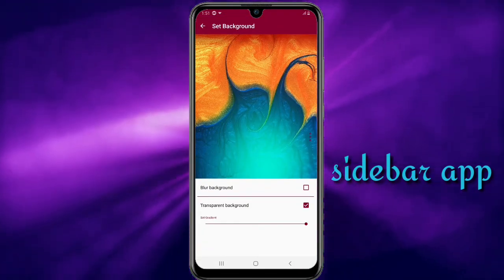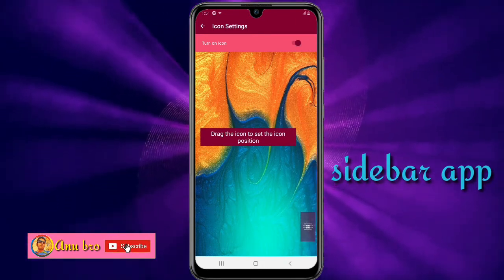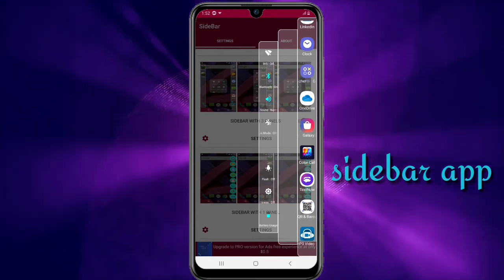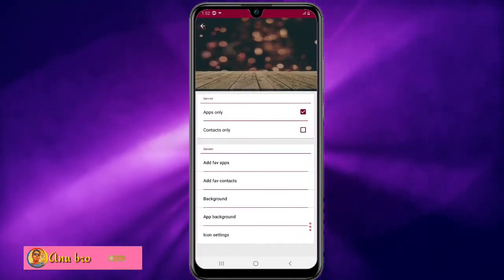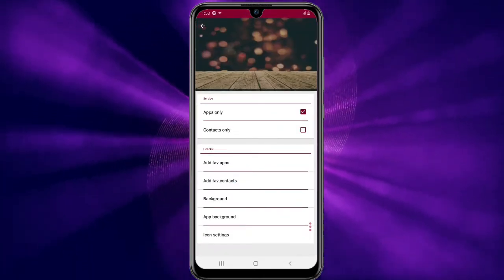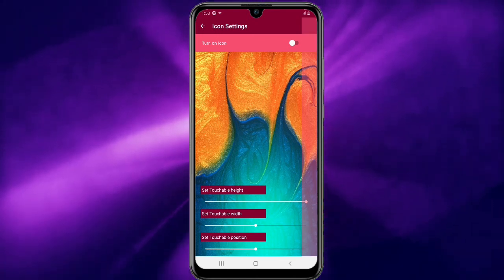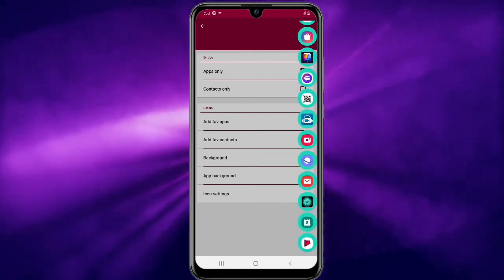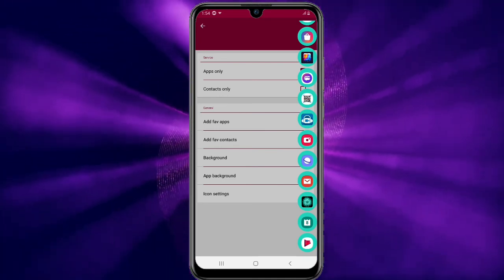Awesome sidebar application